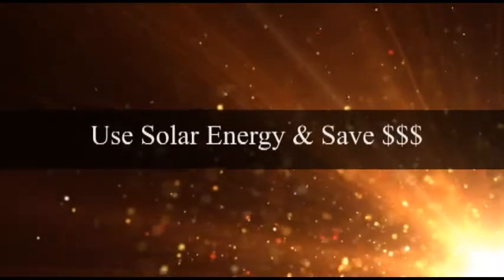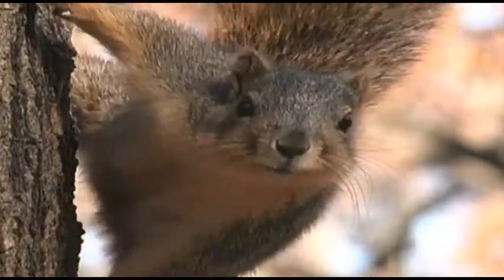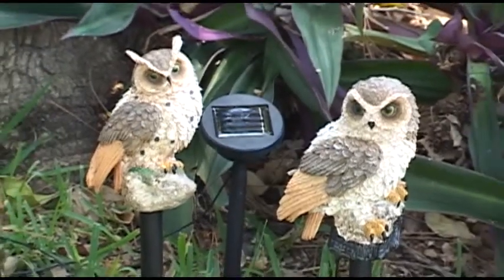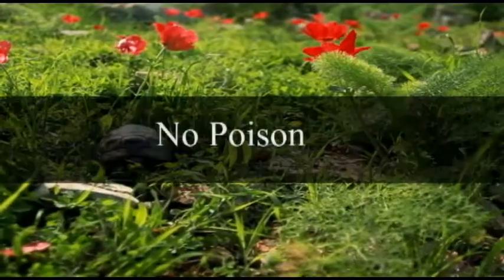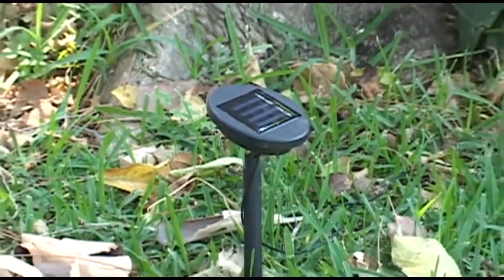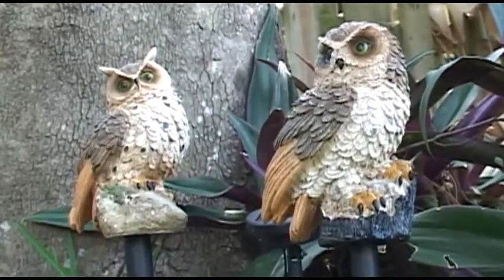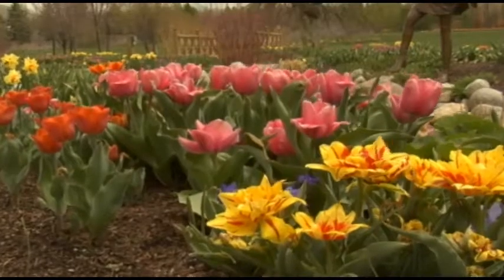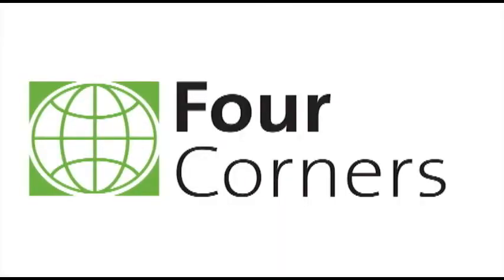2 Pack Solar Owl